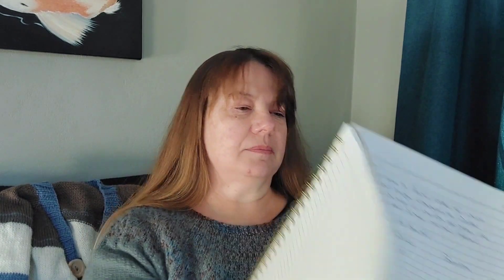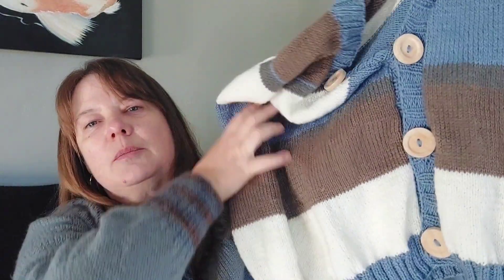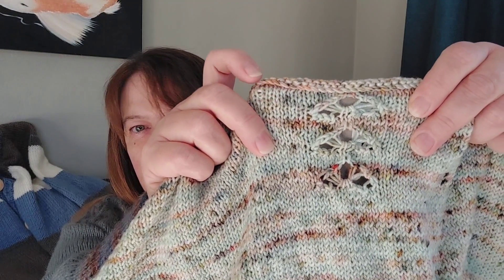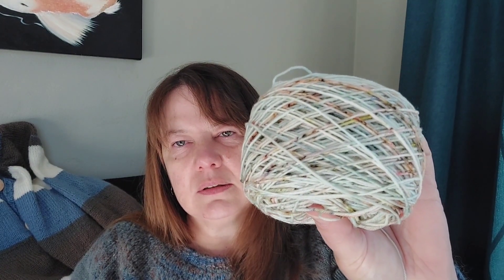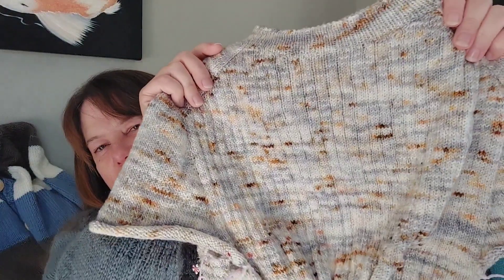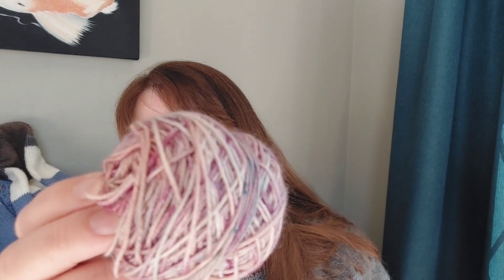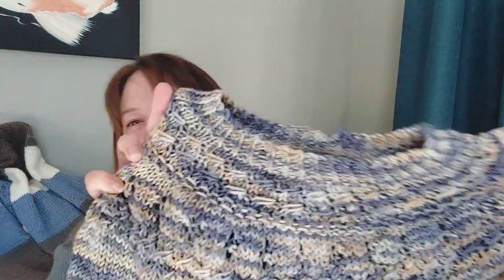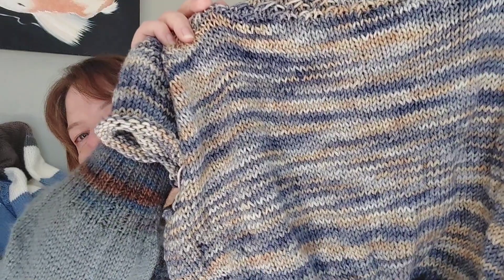Knitting journal: 28 May 23 | Re-planning, very nice music and a birthday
Hi, and welcome to my Knitting Journal🌸

Big things:
*10 June - International Knitting is public day. Register with Miensie from Knotty Habits

If you have not completed more than 20% of your stranded or mosaic colorwork +300g garment, post photos on Instagram with heycolorwork

Stripped cardigan - Camilla cardigan by Skov Creations Hobbii design
yarn - 67 blanket

yarn - EsTeresa Yarn Creations and BigFox yarn

Saddle shoulder sweater
pattern - Carlisle by Moemre
yarn - EsTeresa Venus

 Socks - my own toe up